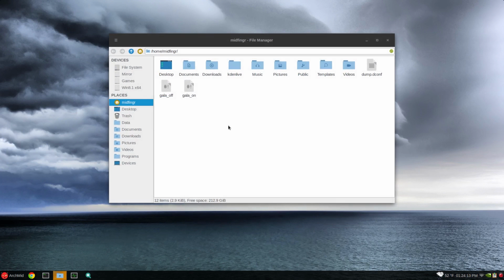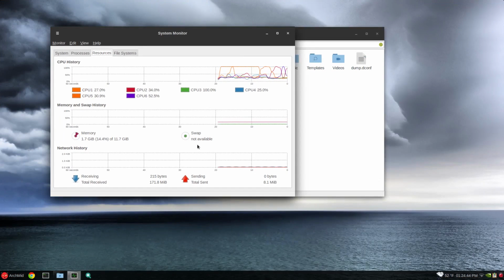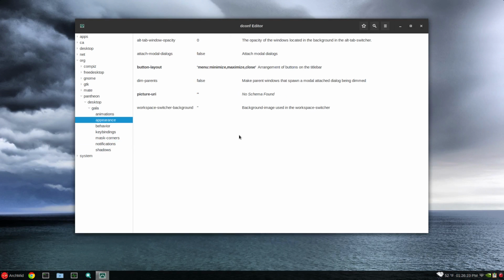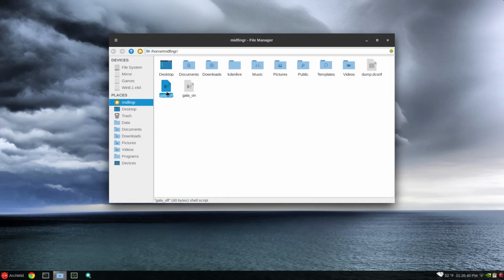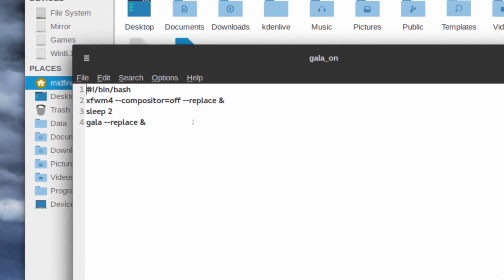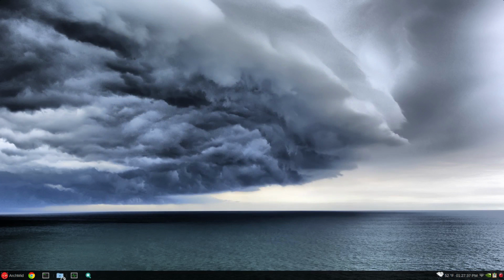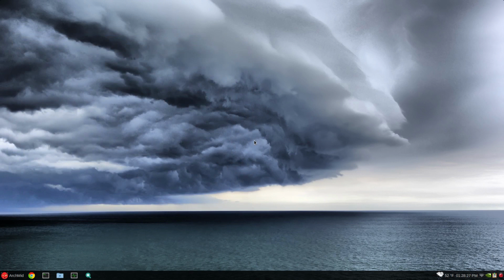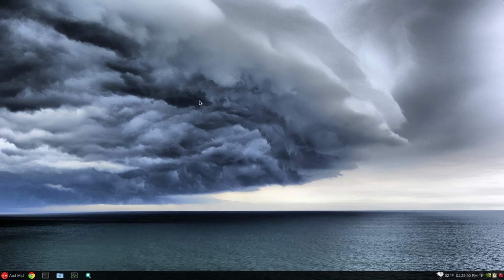Gala Window Manager Arch Linux Xfce4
The gala composite window manager. Xfce4 Arch Linux.